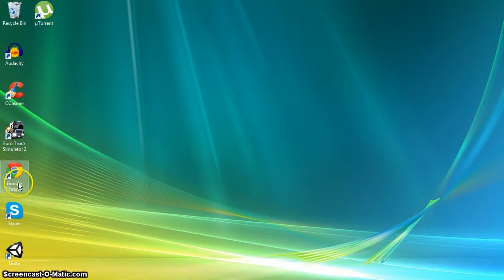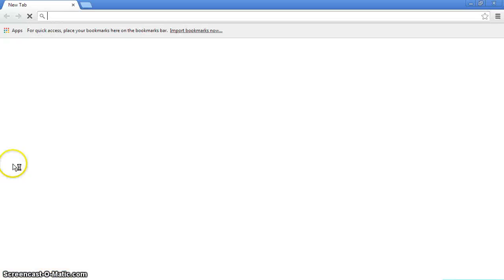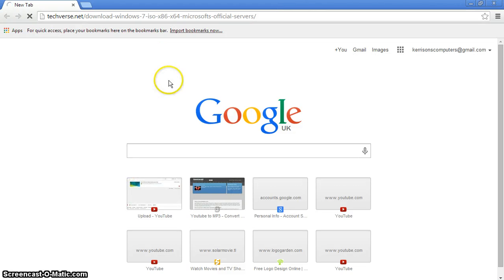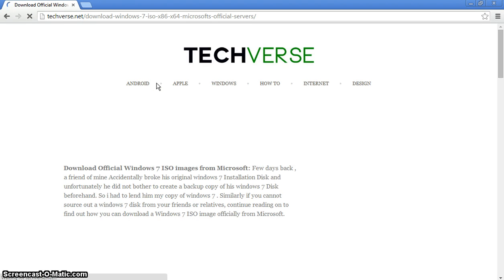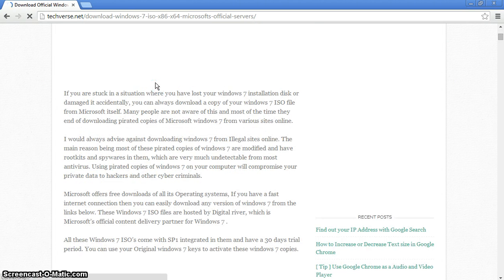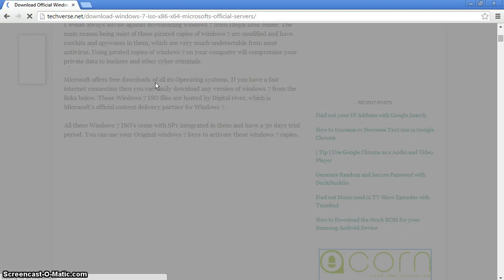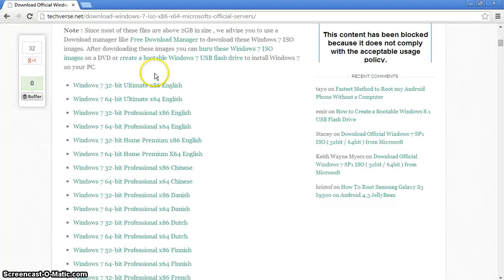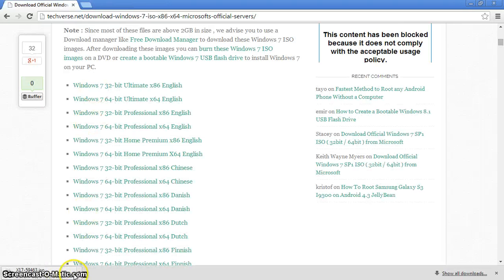How to get windows 7 iso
Link to windows iso files